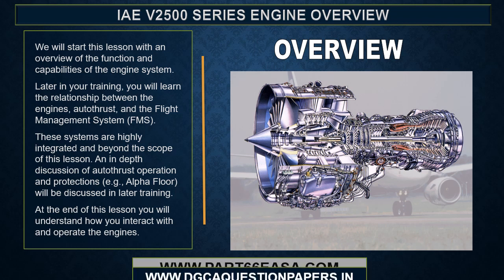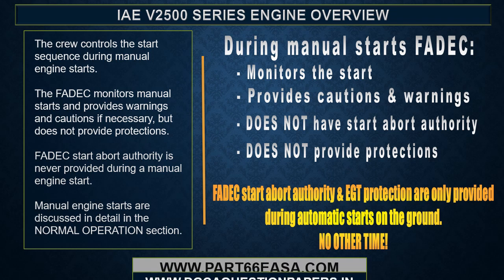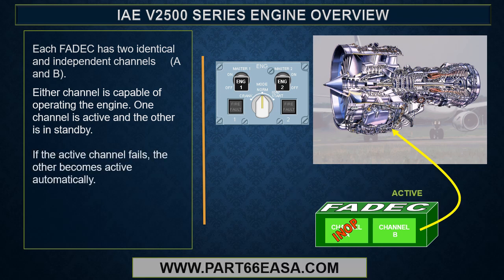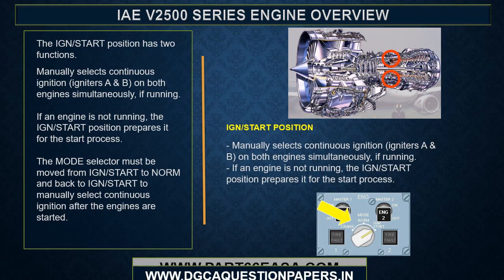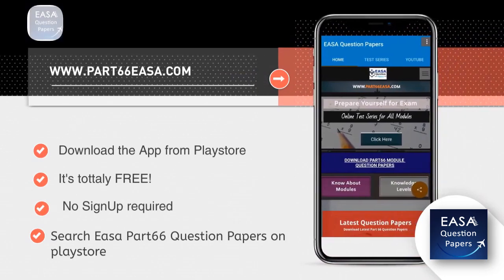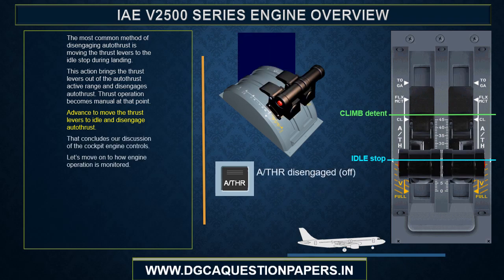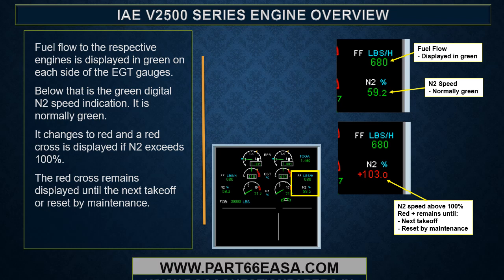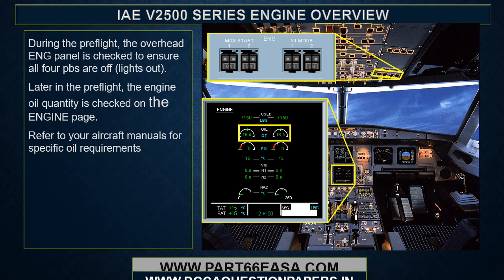IAE V2500 Series Aircraft Jet Engine Overview Part- 1 (Airbus A320 Engines)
A320 Series aircraft are equipped with two IAE V2500-A5 series high bypass turbofan engines. In this video, you can learn the basic functions of Aircraft Jet engines and their components. Search Results
FADEC (Full Authority Digital Engine Control) is also covered in this video.
for all Part66 books and study material.